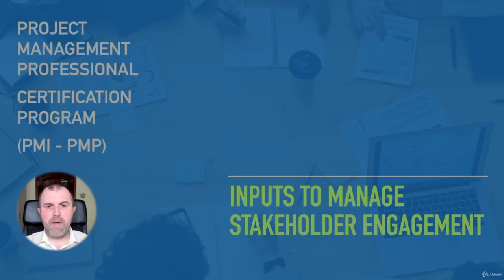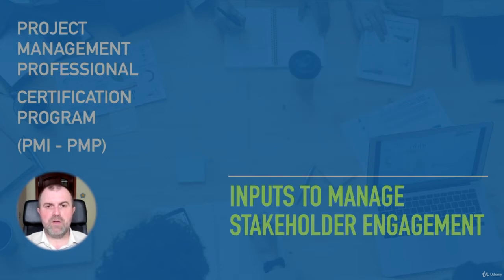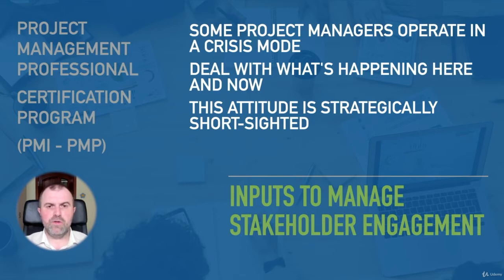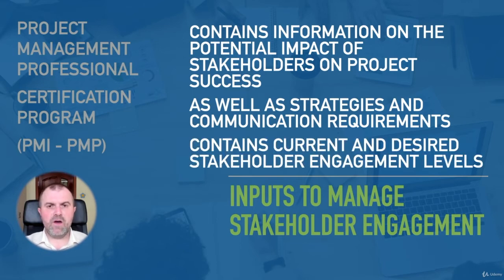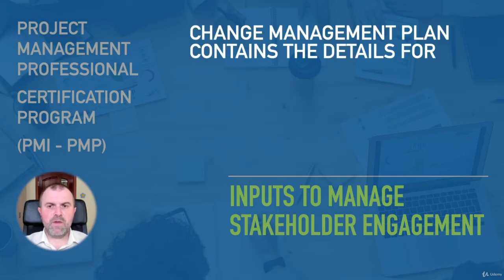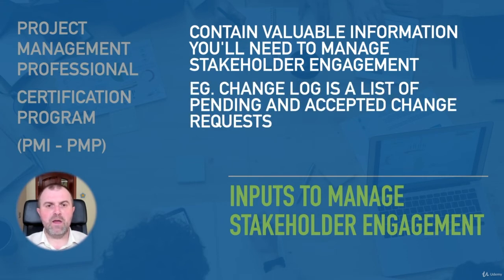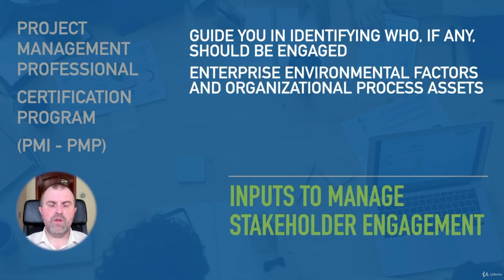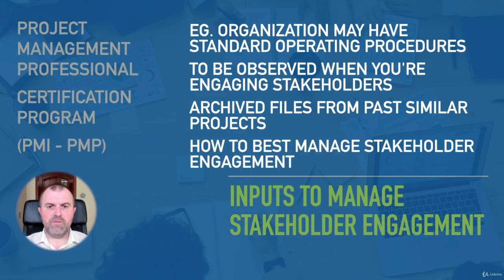Managing Stakeholder Engagement PMI PMP Lecture 05 Inputs to Manage Stakeholder Engagement